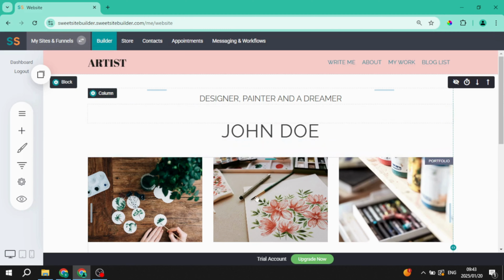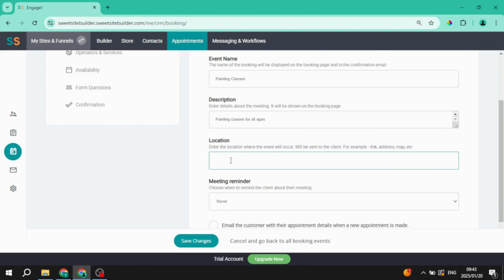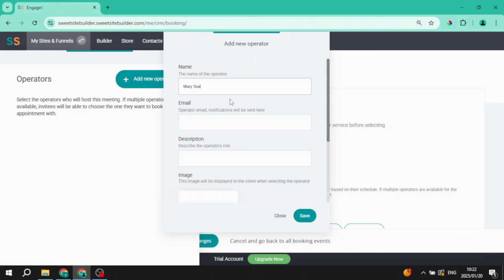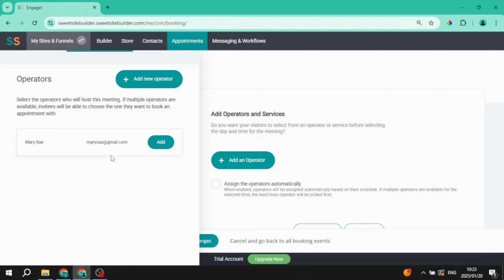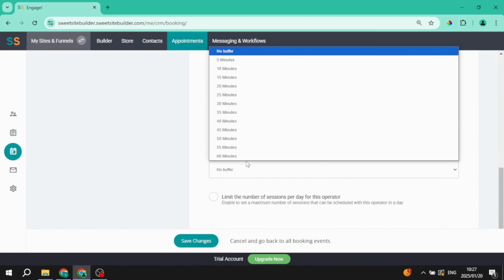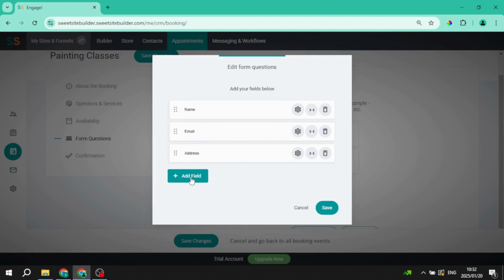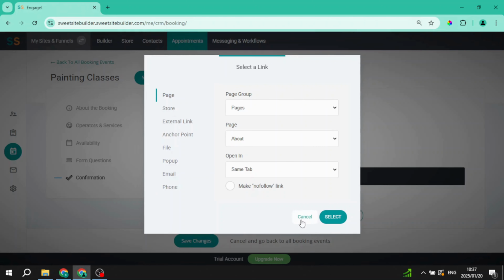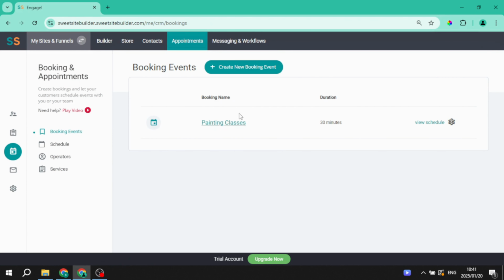Sweetsite Free Website, Ecommerce and Marketing course - Building a Website - Online Bookings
Free Website Building Course: Create Your Own Online Booking System for Service-Based Businesses

Join our free website building course to create a stunning online booking system for your website. Learn step-by-step how to streamline appointment scheduling and boost your online presence. Perfect for small business owners and freelancers looking to attract more clients and optimize their service offerings.